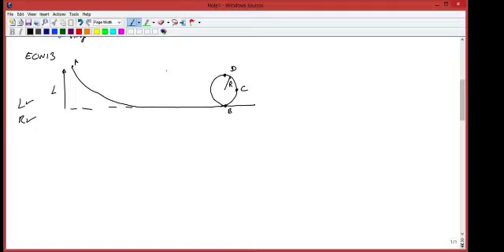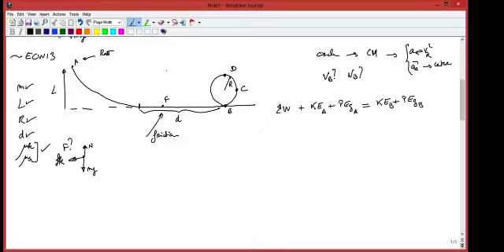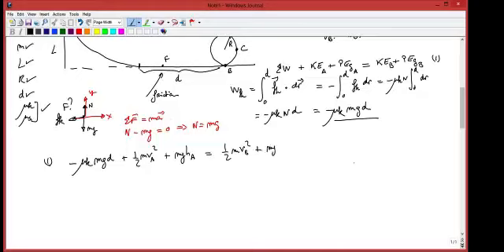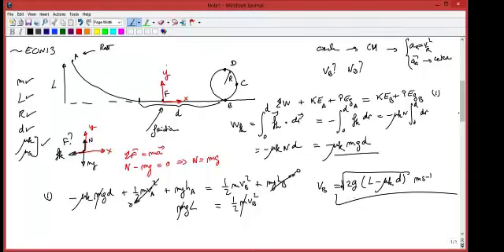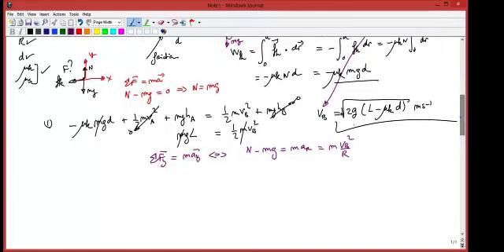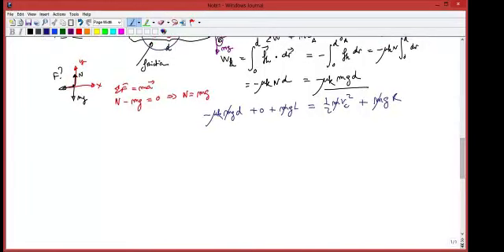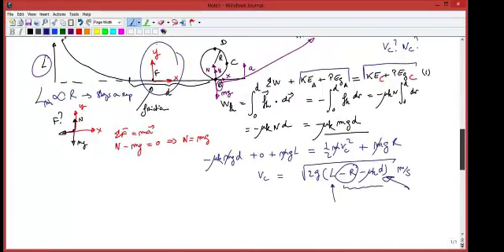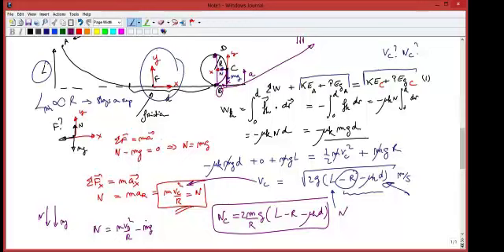Vertical loop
Vertical loop physics Energy